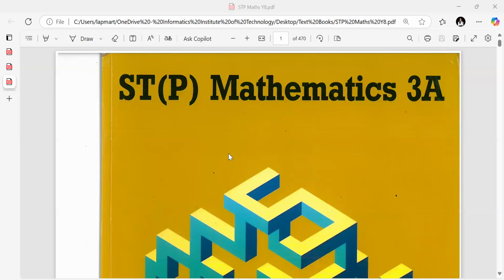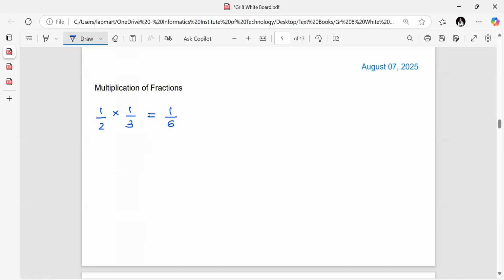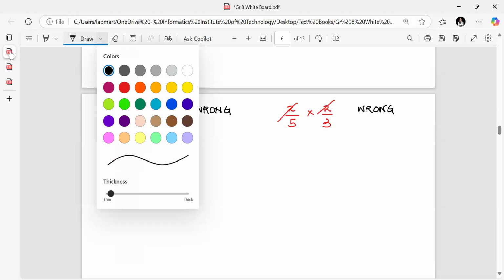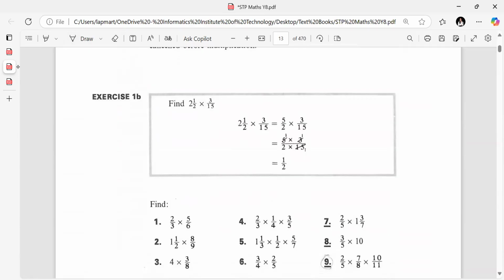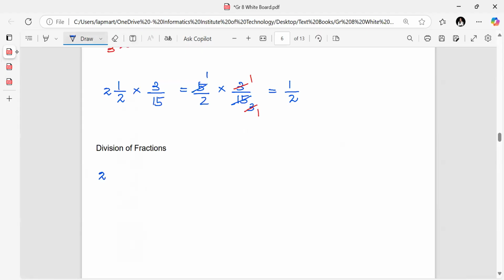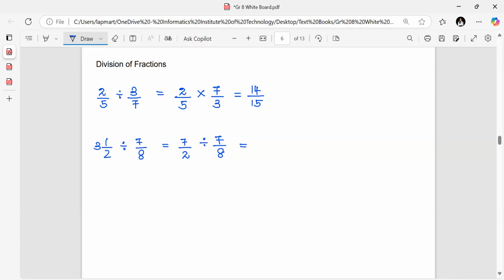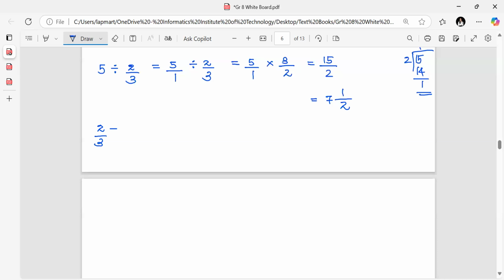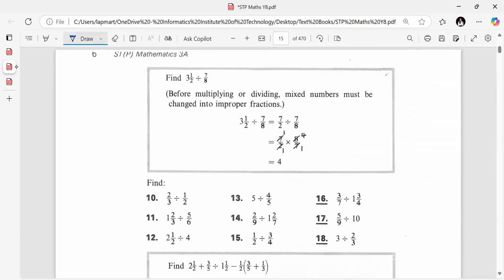Day 04 | Multiplying & Dividing Fractions and Reciprocals | ST(P) Mathematics 3A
Welcome back to Day 04!

After reviewing Day 03 homework, today’s lesson covers multiplication and division of fractions, including a clear explanation of reciprocals.

Learn the techniques, avoid common mistakes, and confidently handle fractional operations.

ST(P) Mathematics 3A, fractions, multiplying fractions, dividing fractions, reciprocals, math operations